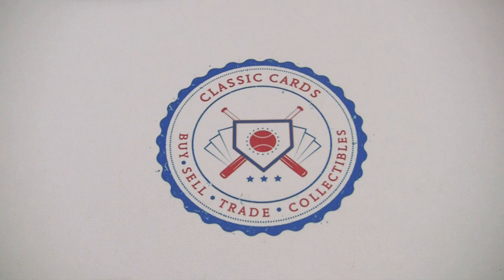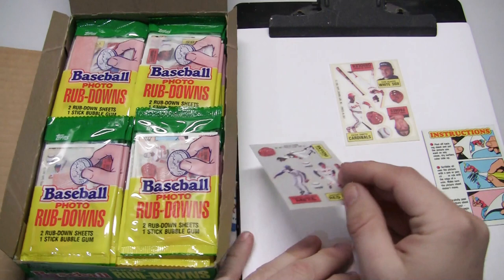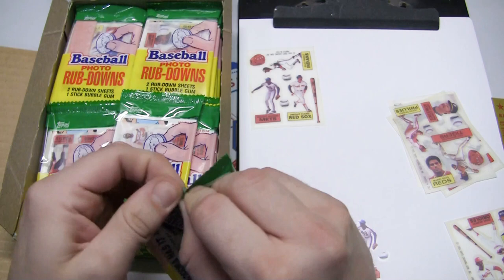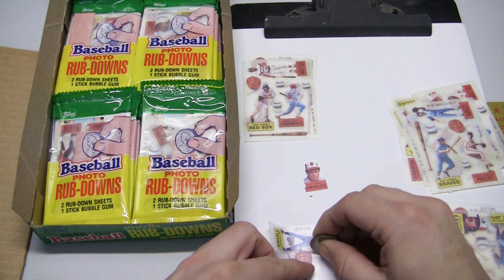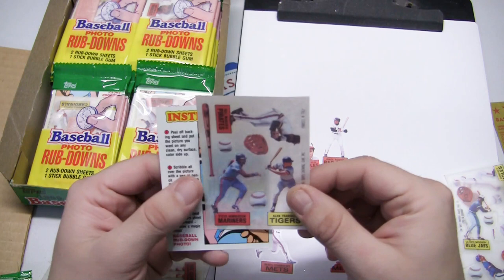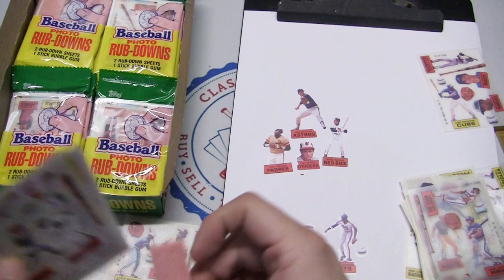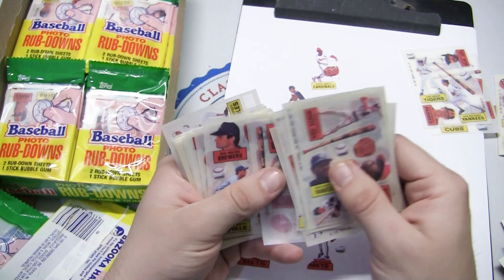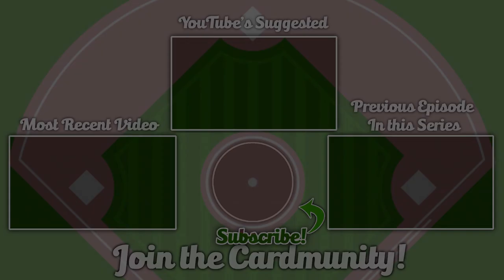1985 Topps Baseball Photo RUB-DOWNS! - UNORTHODOX BOX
Welcome back to another episode of Unorthodox Box!

Continuing our series, today we will be looking at 1985 Topps Baseball Photo “Rub-Downs”.
These "sheets" are a little different than normal cards...let's have some fun today!!

Main: Supreme - John Deley and the 41 Players